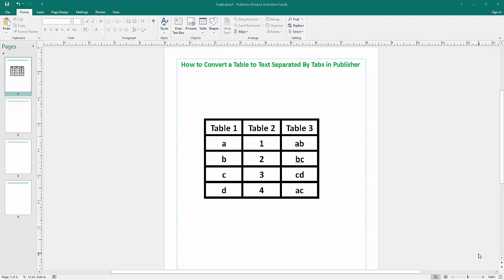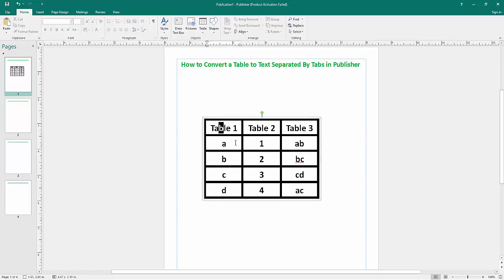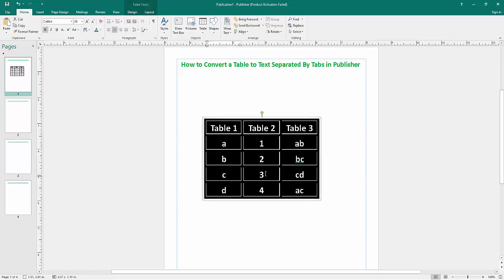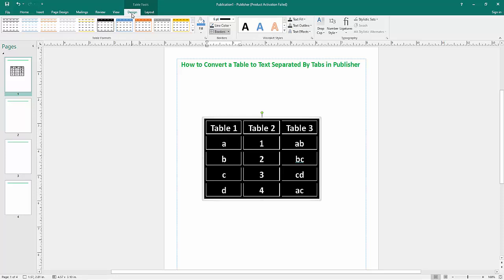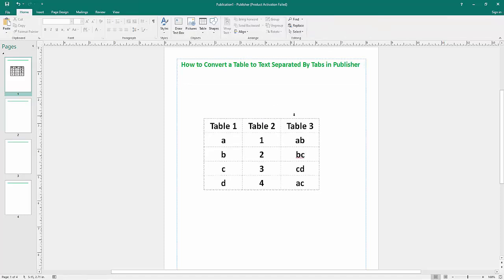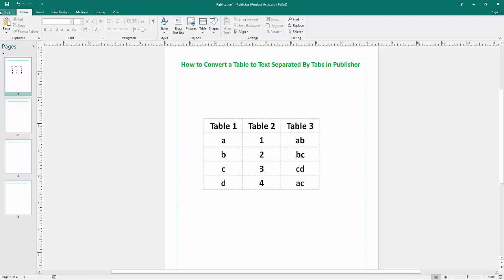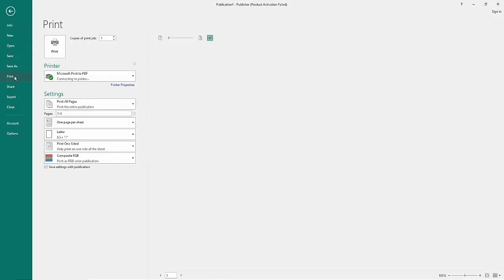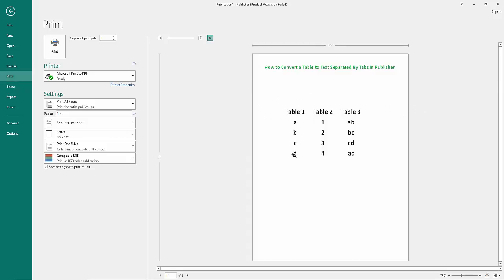How to Convert a Table to Text Separated By Tabs in Microsoft Publisher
Are you struggling to convert a table into plain text with tab separators in Microsoft Publisher? In this tutorial, I'll show you a quick and easy way to convert tables into tab-separated text without losing formatting. Whether you're working on a document, newsletter, or report, this trick will help you streamline your workflow!

🔹 What You'll Learn:
✅ How to select and convert a table into text
✅ The best method to separate text using tabs
✅ Time-saving tips to improve efficiency in Publisher

How to convert a table to text separated by tabs in Word,
How to convert a table to text separated by tabs in publisher online,
Convert text to Table shortcut key in Word,
How to convert table to text in Word without losing formatting,
Convert Text to Table shortcut key in Excel,